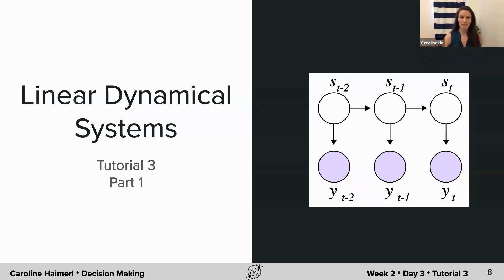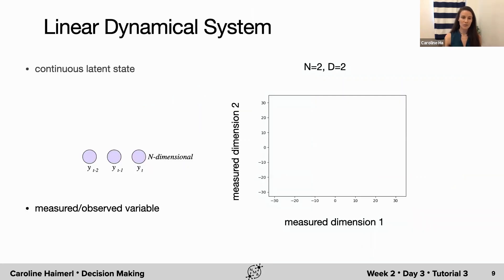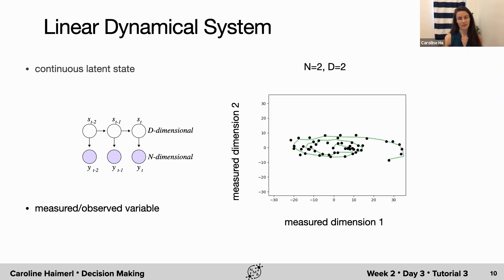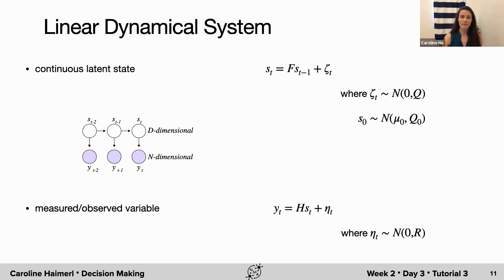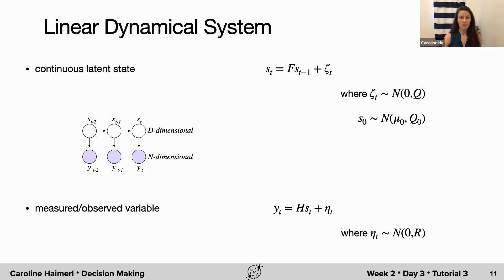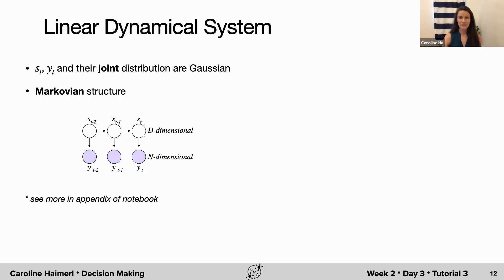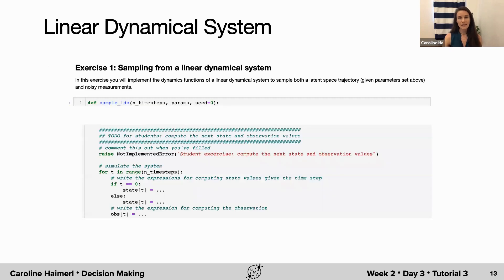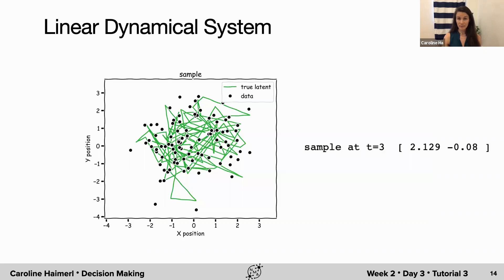Hidden Dynamics Tutorial 4 Part 2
Description: This video introduces the mathematical framework, discusses the sampling and the parameters. Two exercises should follow this video, implementation of sampling and the interactive Demo of changing the parameters.

We thank Tara van Viegen for editing the video. Manually edited captions and translations will hopefully be added at a later point in time.